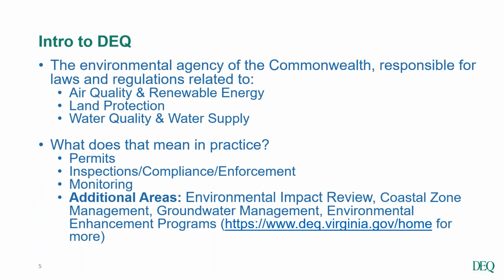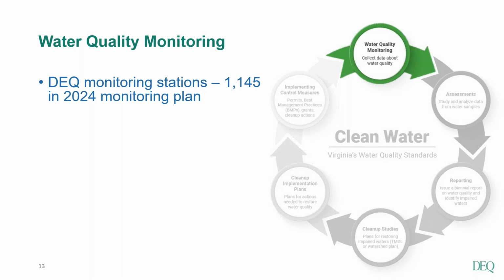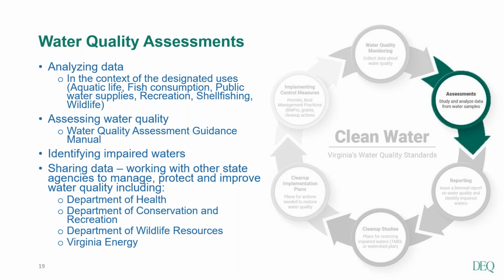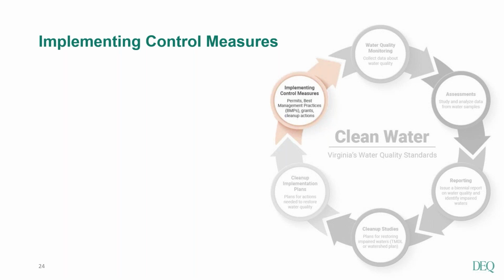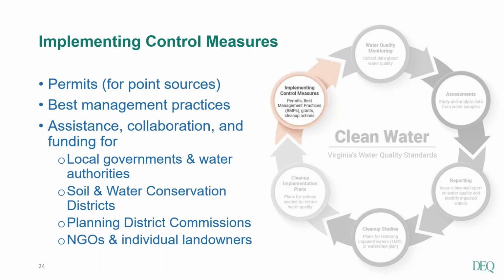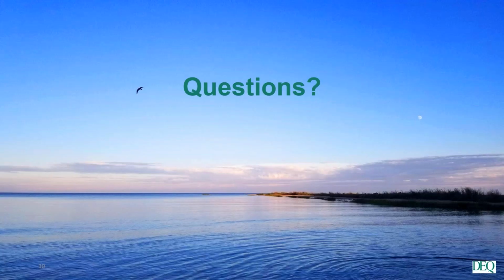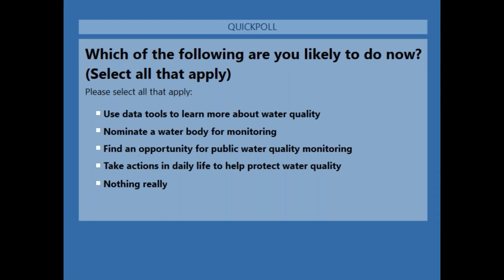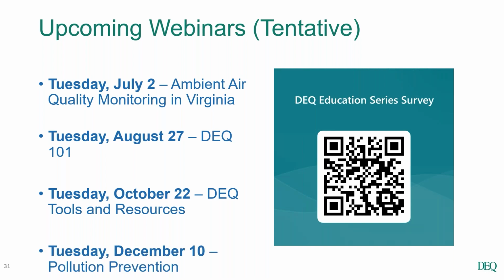Water Quality Monitoring and Protection Webinar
Thanks for viewing the webinar, Water Quality Monitoring and Protection. Please provide your feedback about the webinar by answering a few questions

Want a copy of the slide deck or accompanying fact sheets? Visit our EduSeries website, and look under the “previous webinar” button

Sign Up for Education Series Updates

Would you like to receive information and updates about DEQ's Education Series in your email inbox?

Survey Opportunity

Are there other topics you are interested in learning about from DEQ that you don't see listed on our channel? We want to hear from you! Please use the survey link to send us your ideas for future webinar topics.